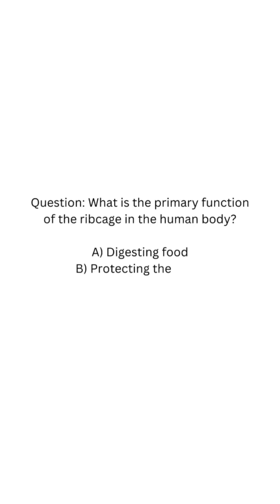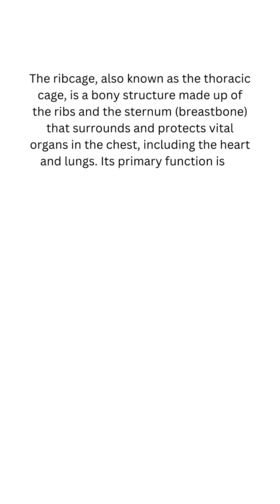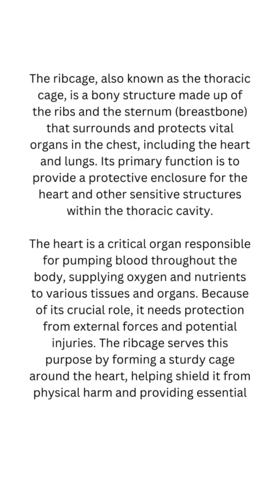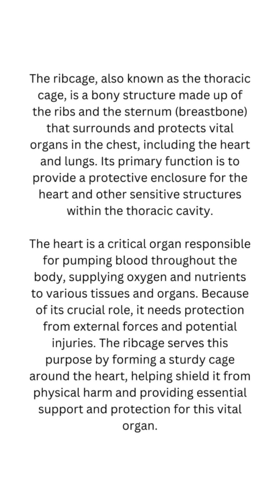"The Importance of Your Ribcage: Protecting Your Heart" II learnfromwhiz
Welcome to our YouTube Shorts video! In this brief educational clip, we explore the primary function of the ribcage in the human body, which is to protect the heart. Learn how this bony structure, comprised of ribs and the sternum, acts as a shield for one of our most vital organs, ensuring its safety from external forces and potential harm. Discover the incredible way our bodies are designed to safeguard the heart, allowing it to efficiently pump blood throughout our circulatory system.

1. Ribcage function
2. Heart protection by ribcage
3. Anatomy of the ribcage
4. Human body protection
5. Ribcage and vital organs
6. Thoracic cage explanation
7. Cardiac protection by ribs
8. Ribcage and lung support
9. Human anatomy basics
10. Biology of the ribcage

Learnwithwhiz